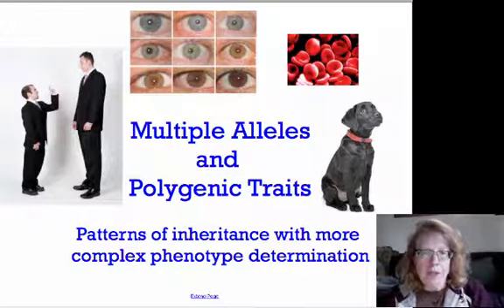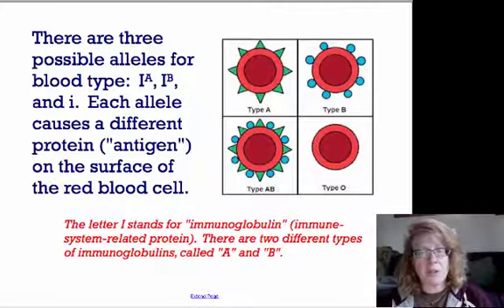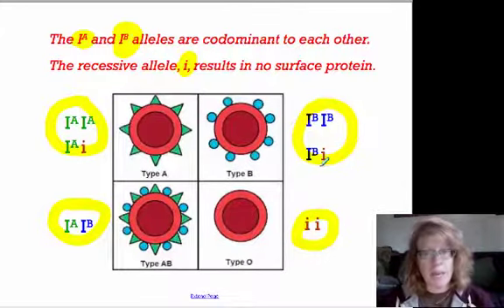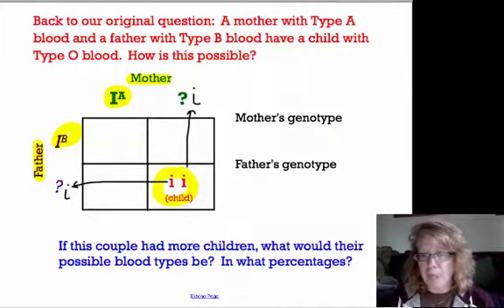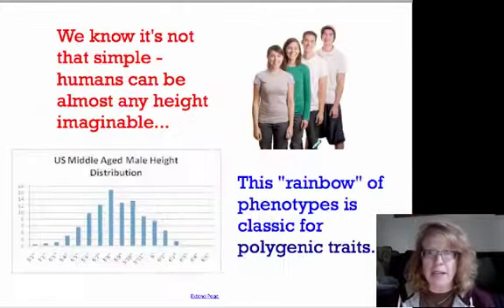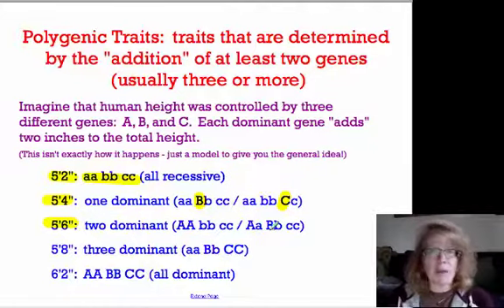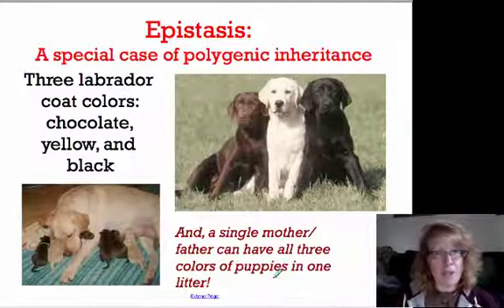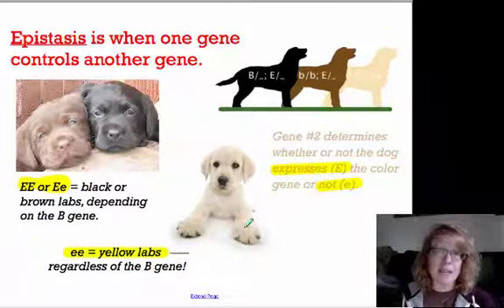8.4b NonMendelian II: Multiple Alleles and Polygenic Traits